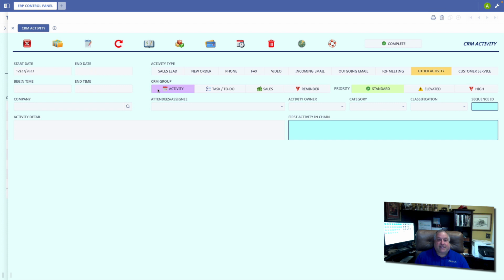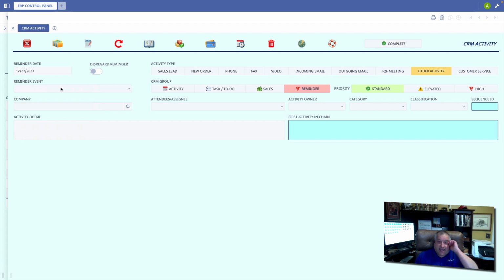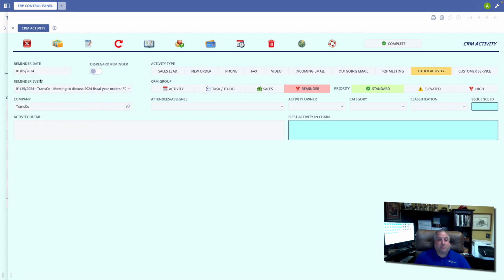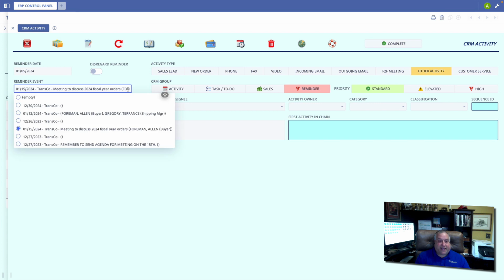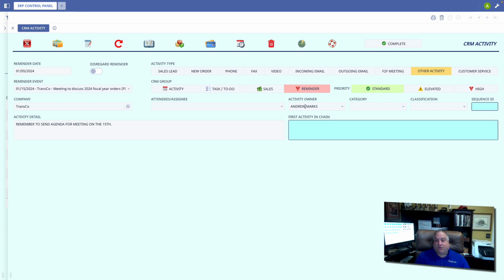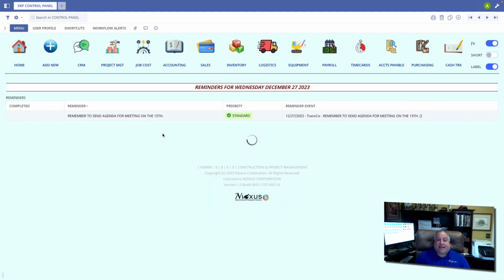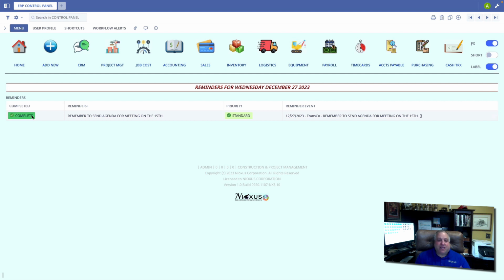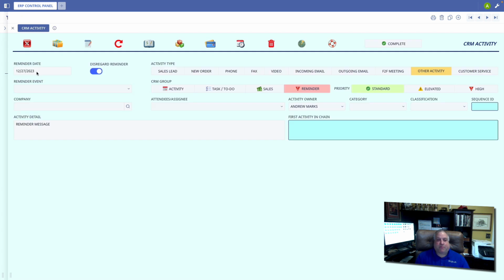ERP204 Ninox Solutions - CRM Reminders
In this class, we begin to explore the new Ninox CRM Solution by learning how to set up Reminders. This is the fourth of 6 videos that demonstrate the features of the new Ninox CRM Solution by Nioxus.